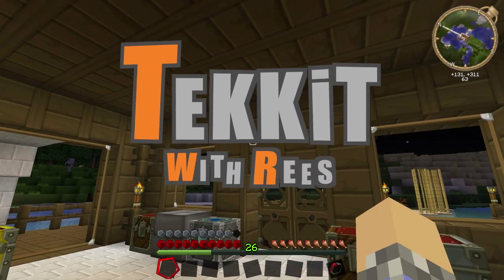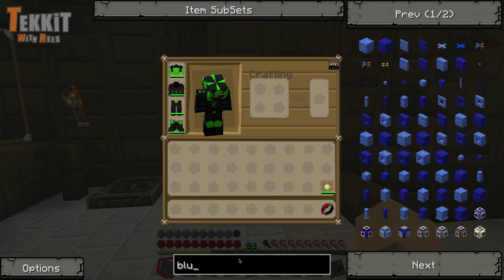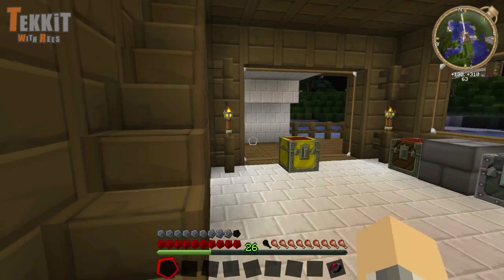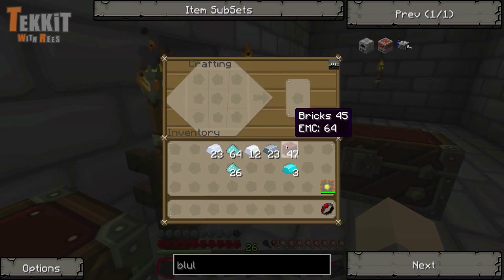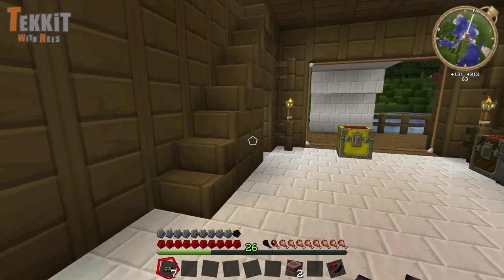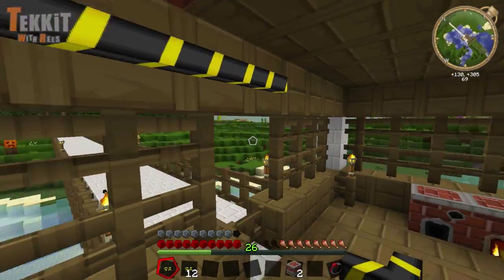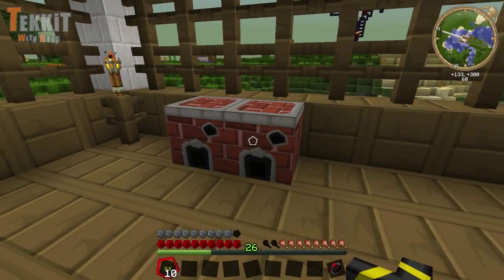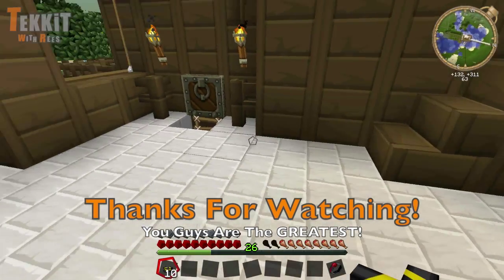Tekkit Classic - Episode 17: Blulectric Alloy Furnace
In this episode of Tekkit with Rees, I am still horribly ill :/ However, I wanted to get a video out. Since I wasn't feeling well enough to build the Sorting System, I decided to go with a Blulectric Alloy Furnace!

Get Tekkit:
So, want to give Tekkit a try? Well, the easiest way to get your hands on it is through the Technic Launcher, which is available

Texture Pack:
HowTo Combine the Two -- *TUTORIAL IN PRODUCTION*

Song(s) in order of their appearance:

ISRC: US-UAN-11-00475

ISRC: USUAN1100084